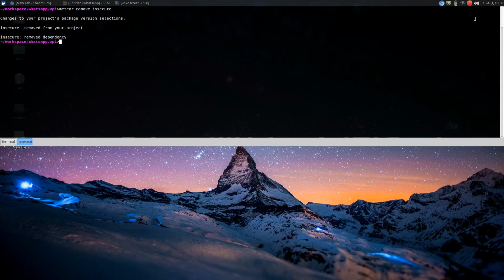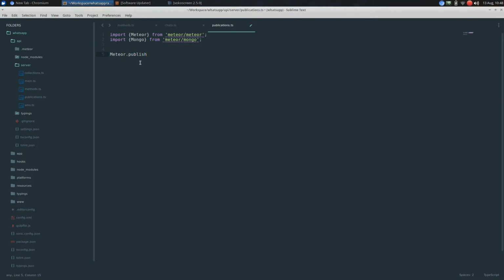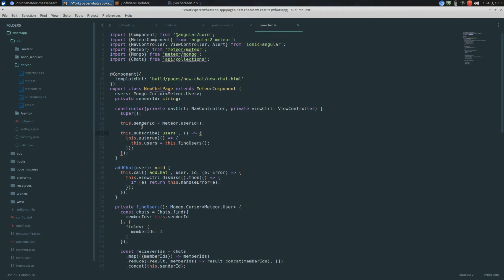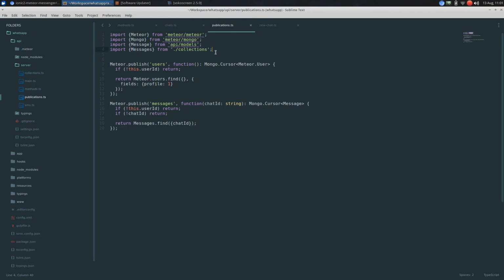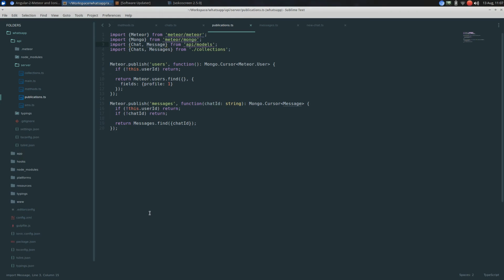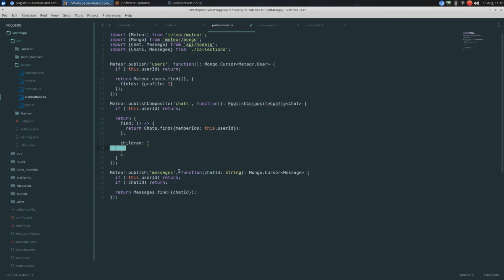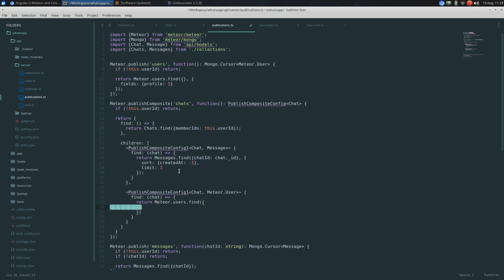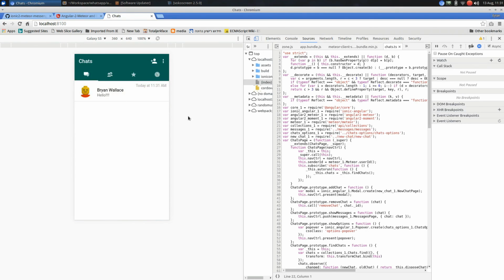How to create a Whatsapp clone using Ionic2 and Meteor - step 7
This video is the 7th part of a video tutorial series on how to create a Whatsapp clone using Ionic2 and Meteor.

A blog post for this part of the tutorial is available